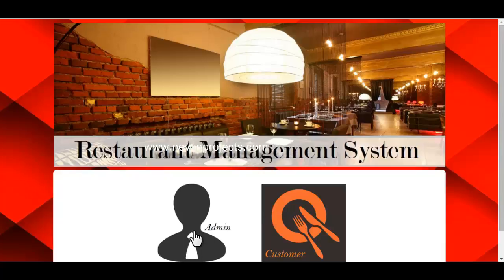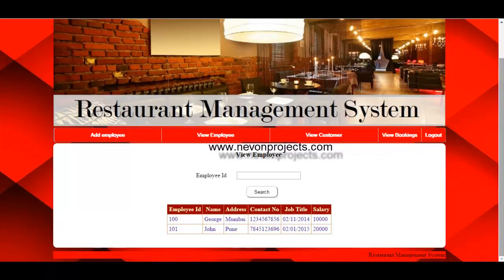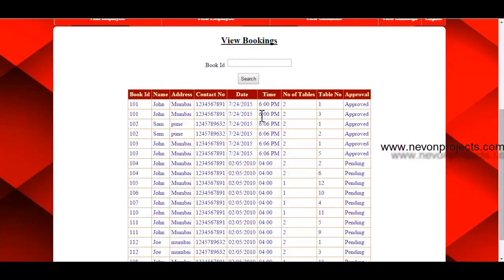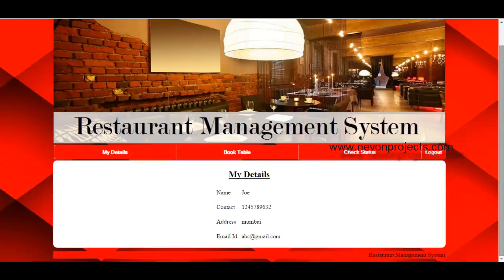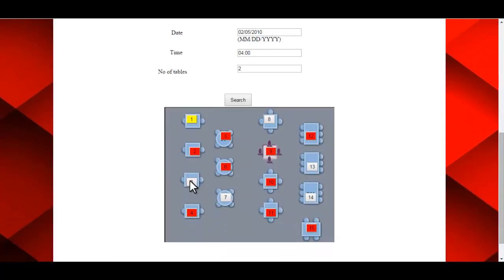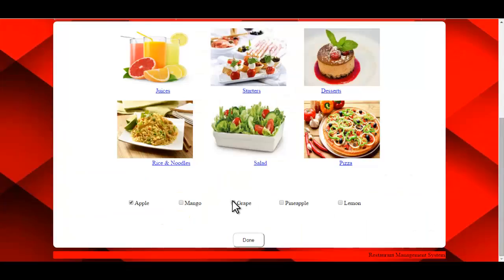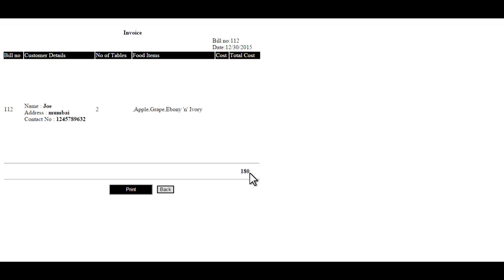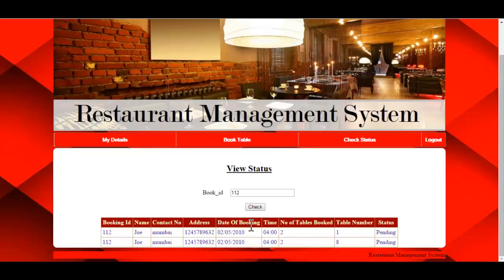Advanced Restaurant Managemnt System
System presents an advanced restaurant management system project